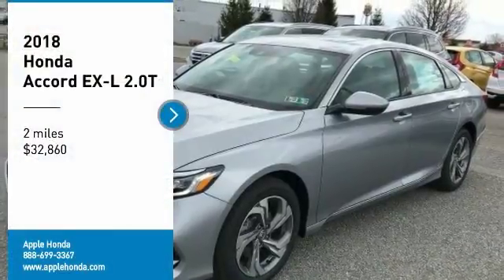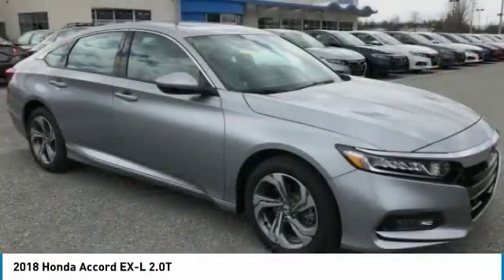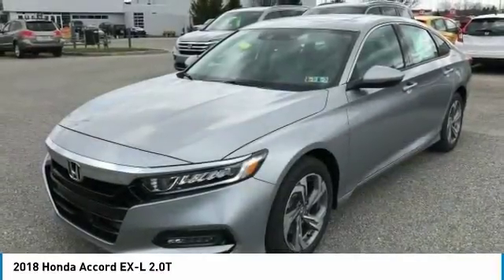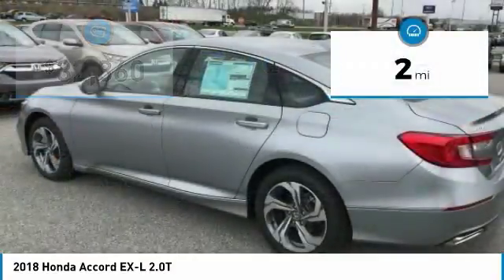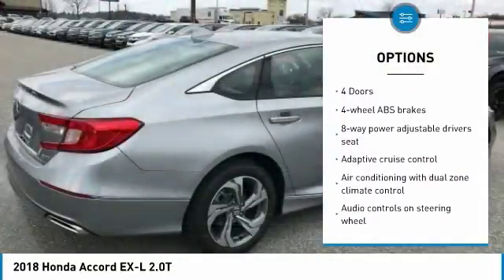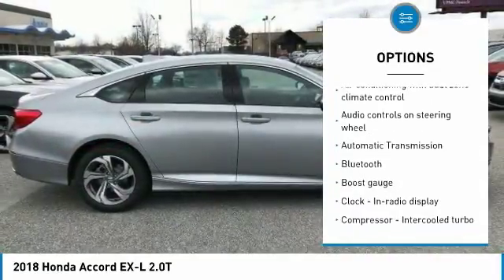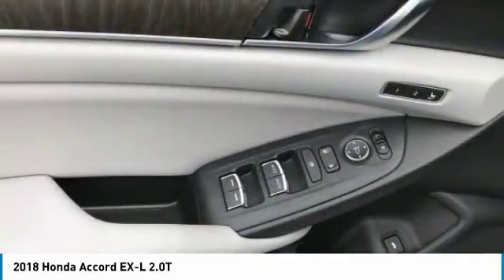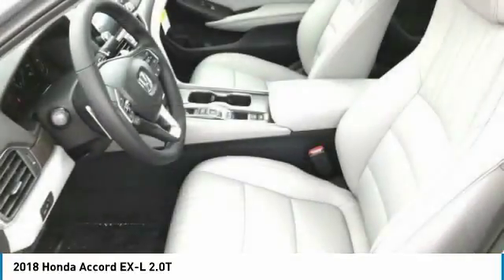2018 Honda Accord York PA W181022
2018 Honda Accord EX-L 2.0T

Apple Honda
1212 Loucks Rd

searching for for a quality deal on a spacious 2018 Honda Accord EX-L 2.0T?  Well, we've got it. It doesn't stop showing off once you get inside**   Runs mint!!   Standard features include: Leather seats, Bluetooth, Remote power door locks, Power windows with 2 one-touch, Sunroof - Express open/close glass, Heated drivers seat, Automatic Transmission, Compressor - Intercooled turbo, 4-wheel ABS brakes, Air conditioning with dual zone climate control, Adaptive cruise control, Audio controls on steering wheel, Universal remote transmitter, Traction control - ABS and driveline, Driver memory seats, Memory settings for 2 drivers, Multi-function remote - Trunk/hatch/door/tailgate, windows, sunroof/convertible roof, remote engine start, Power heated mirrors, 8-way power adjustable drivers seat, Heated passenger seat, Tilt and telescopic steering wheel, 2 liter inline 4 cylinder DOHC engine, 252 hp horsepower, Head airbags - Curtain 1st and 2nd row, Passenger Airbag, Front-wheel drive, Fuel economy EPA highway (mpg): 34 and EPA city (mpg): 23, 4 Doors, Front fog/driving lights, Remote window operation, Tachometer, External temperature display, Boost gauge, Clock - In-radio display, Overhead console - Mini with storage, Transmission controls on steering wheel - Gear shift controls, Trip computer... See us at Apple Honda, just 5 minutes from I83 on Route 30 in York, PA.